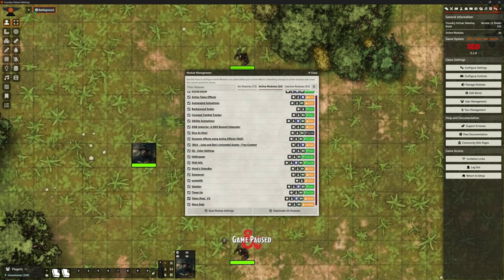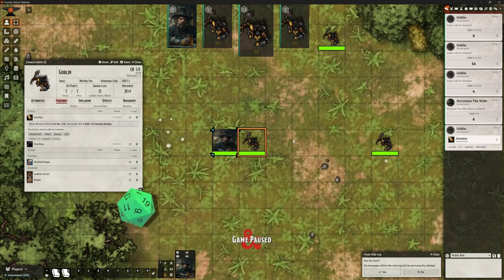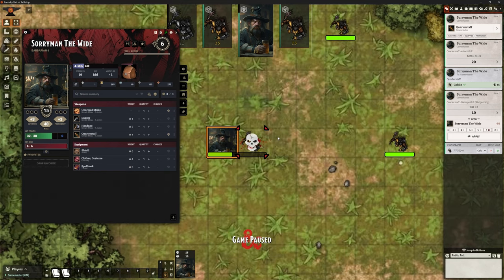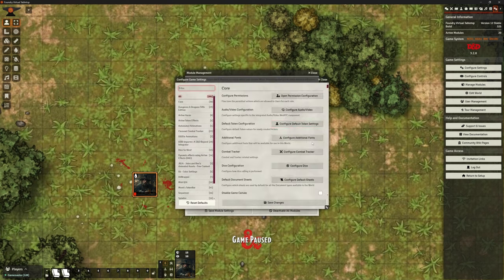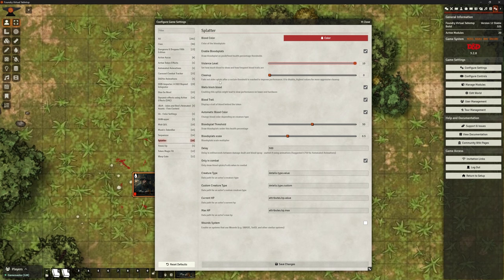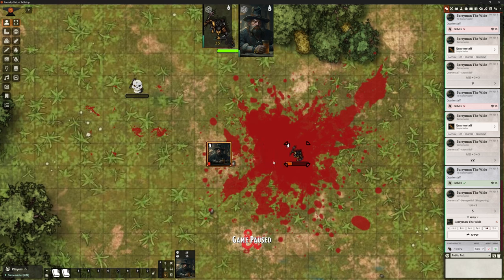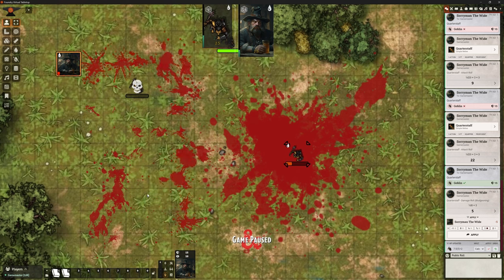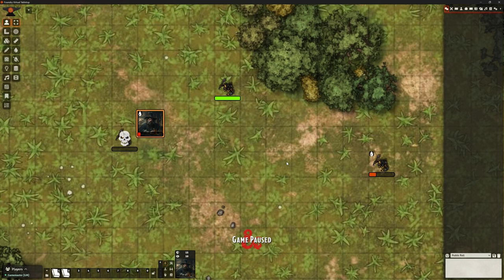Foundry VTT - V12 - Add On: Splatter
Are you battles a little too clean? Want some gore? Want a LOT of gore?
Welcome to Ripper93's system-agnostic Splatter mod.